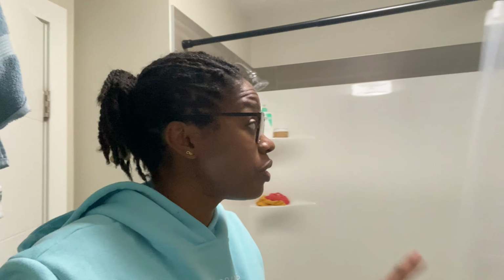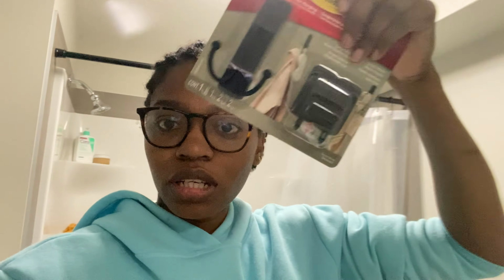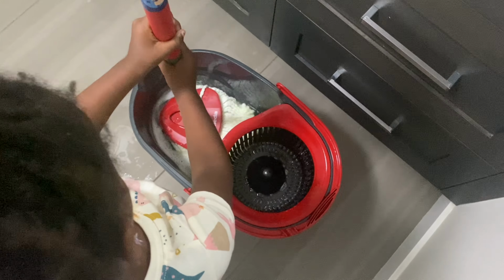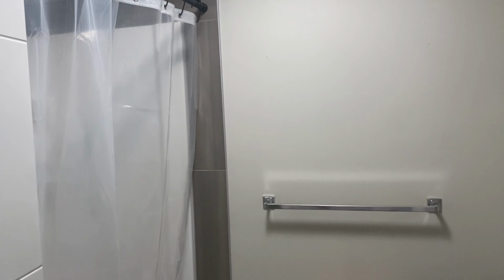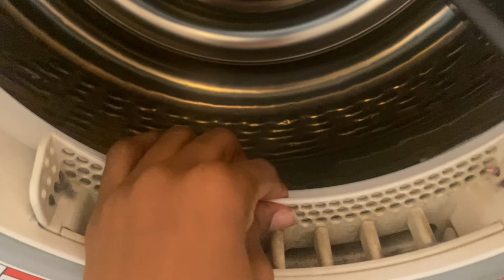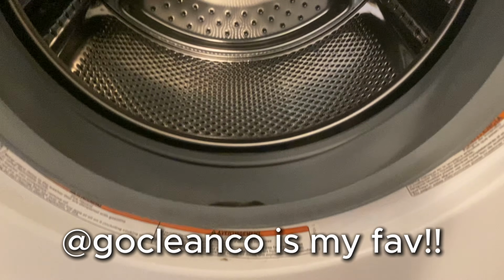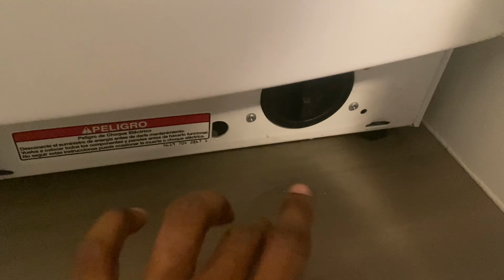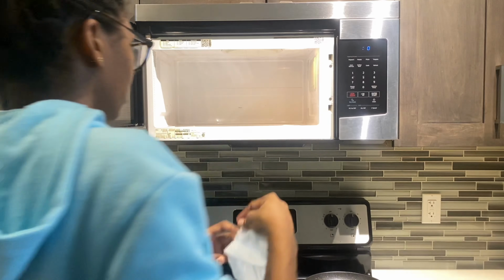Moving Into Our NEW Apartment in EDMONTON 🇨🇦 | FIRST Cleaning | This was SO GROSS! | Edmonton Vlogs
Welcome back to another video, as we FINALLY clean our first apartment in Edmonton AB, Canada. Hope you enjoy this one.

Let me know what other videos you would like to see. I love making productive days in the life as a mom, skincare routines, morning and evening routines, homeschool day in the life, motherhood and faith content. I also don't mind doing family travel vlogs, charlotte mason inspired homeschooling so let me know.